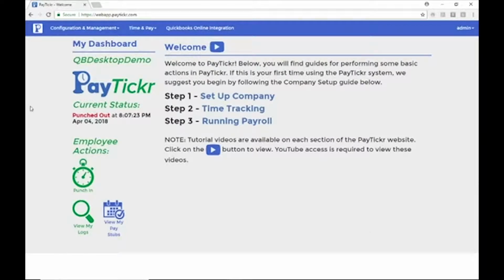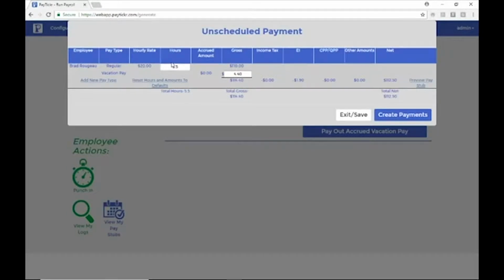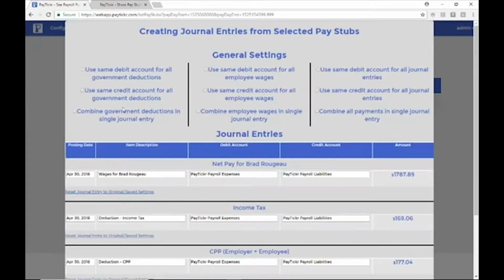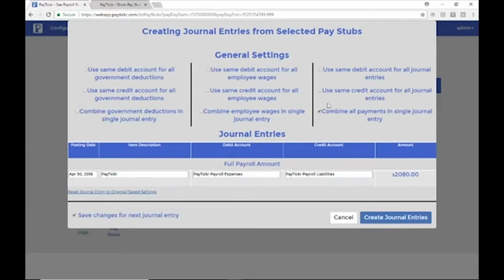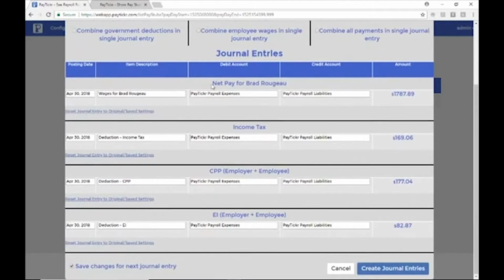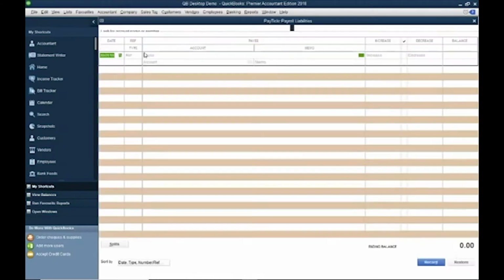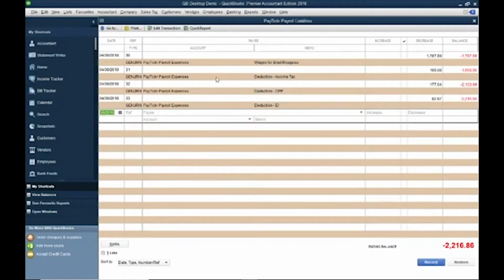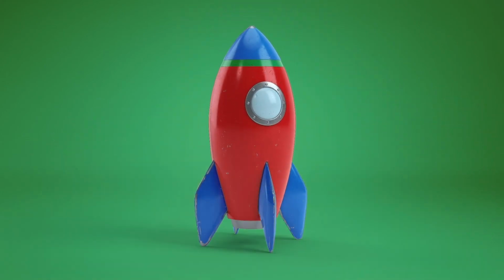Quickbooks Desktop Journal Entry Export